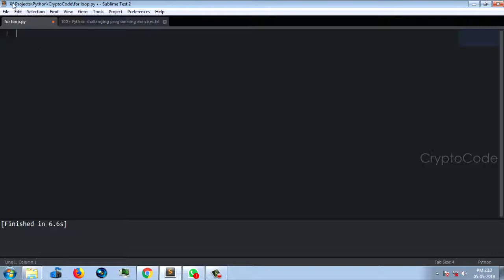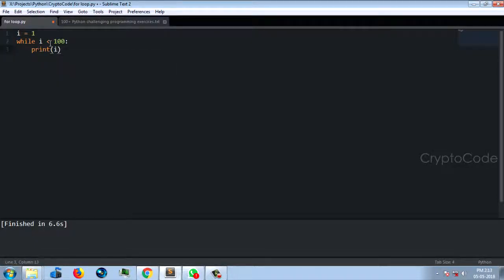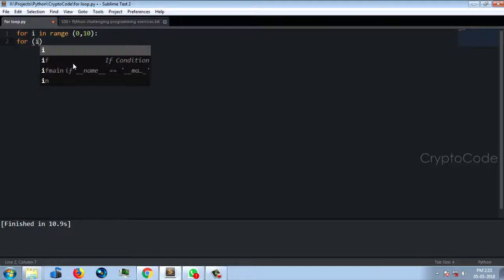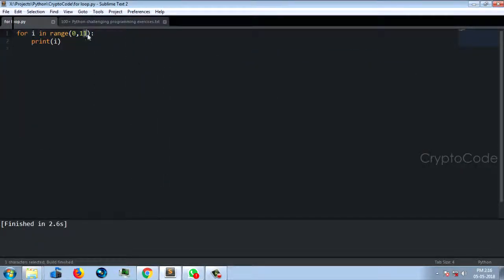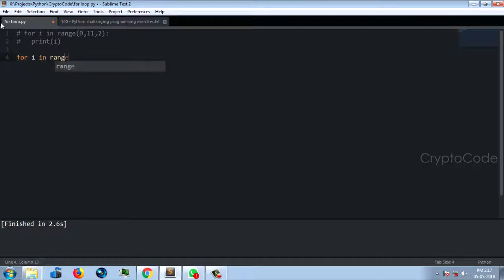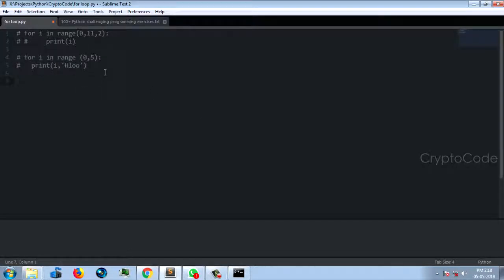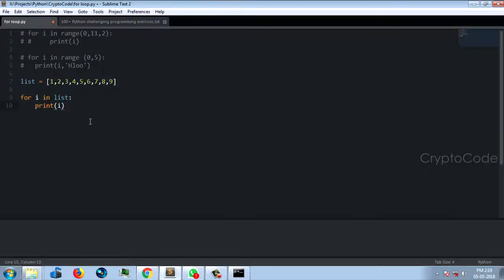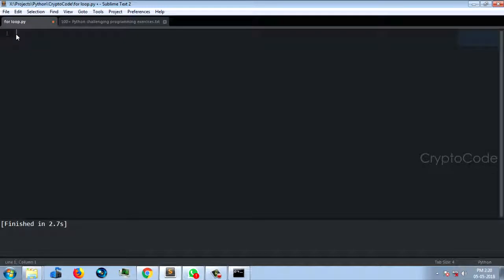Python in Tamil | #9 For Loop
This video is about for loop in python 3, explained in Tamil and also with different examples.

We will soon start creating tutorials on other programming  languages that include
➜ JavaScript
➜ Android Development
➜ C
➜ Java
➜ HTML
➜ PHP

Free YouTube tool to boost your views

The tool I'm using to boost my YouTube videos is TubeBuddy, it's just a plug-in for every web-browser (not a software) and you can download it from the link given below